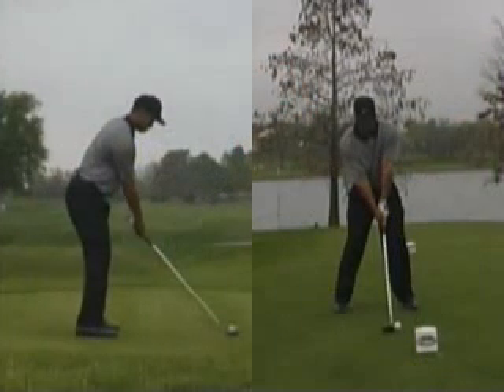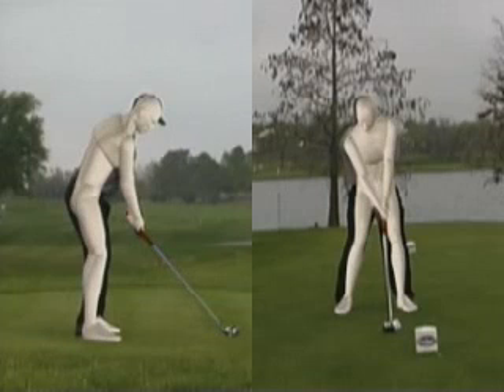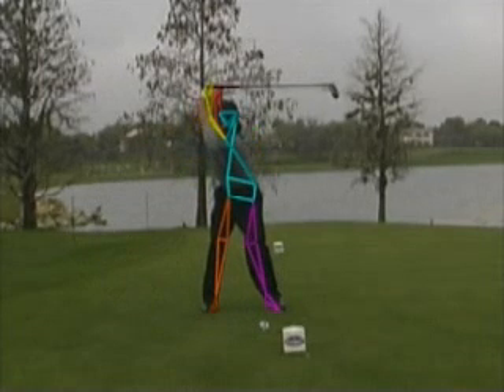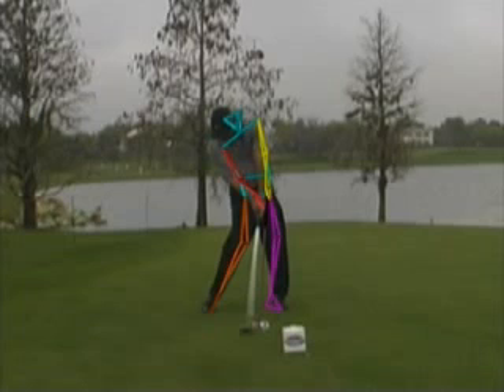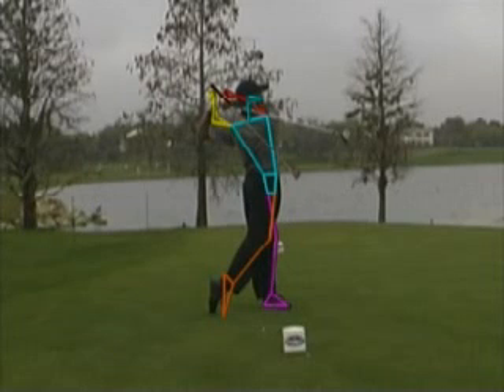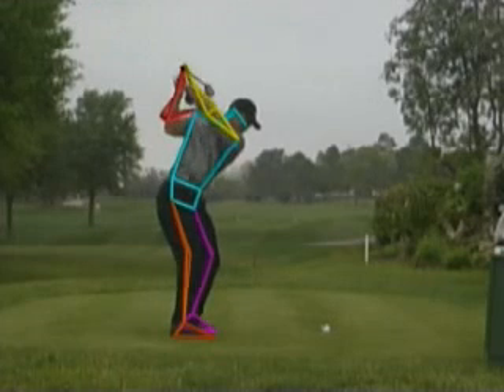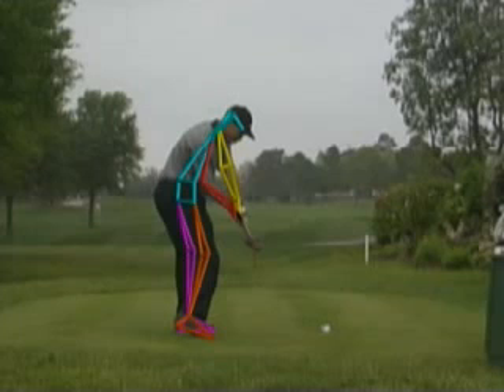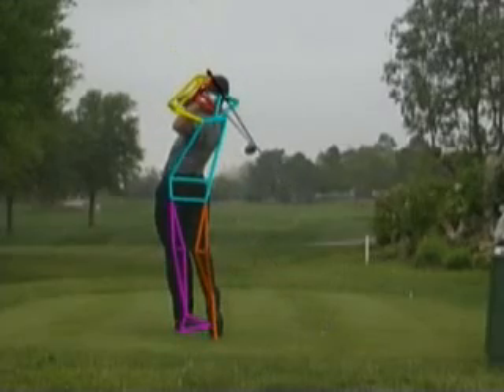Tiger Woods near perfect golf swing as analyzed by NBC & ModelGolf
PGA Pro Tiger Woods near perfect golf swing, as analyzed by Gary Koch of NBC Sports using ModelGolf
patented ModelOverlay video golf swing analysis technology.